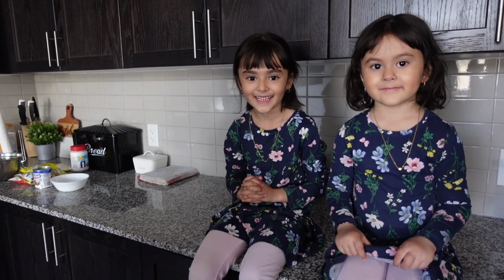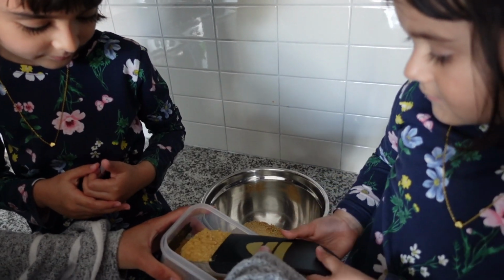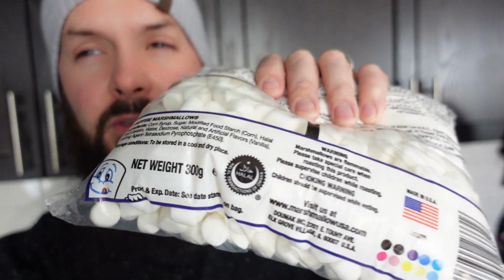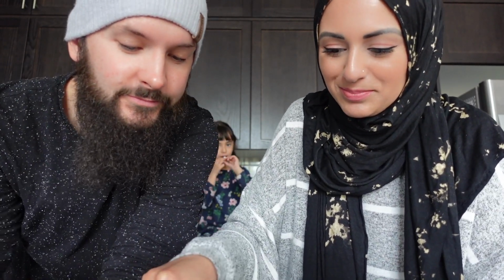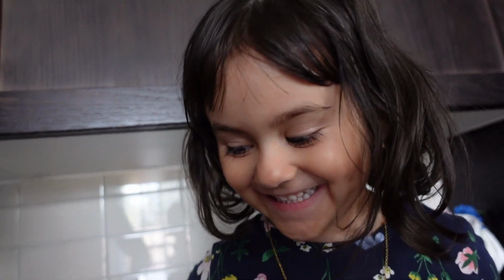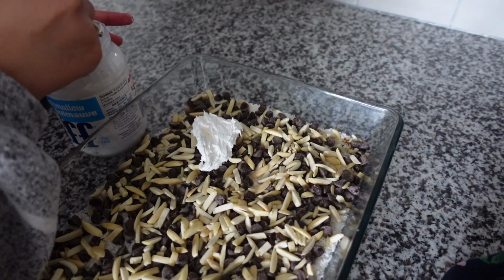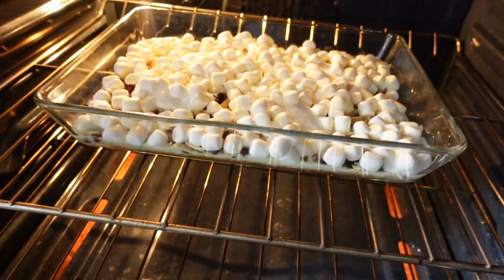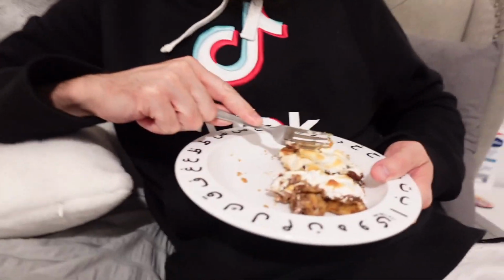Saleh Family Cooks: Rocky Road Bars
Join us and bake one of our favourite family dishes with us! Rocky Road Bars! Loaded with the most delicious flavours - we promise you will be obsessed!

Our Rocky Road Bar Recipe:
1 to 1.5 cups of Graham Cracker Crumbs
Half cup melted butter
1 Cup unsweetened shredded coconut
1 Cup semi-sweet chocolate chips
Half Cup Shredded Almonds
1 Cup cream or regular marshmallows
1 Can sweetened condensed Milk

Bake at 350f for 20 minutes! (Cover with foil for first 10 mins only) until golden brown on top. Let cool and put it in the fridge and let it chill - enjoy!

Our Jewelry Collab:
Shop SalehFamily x ZUDO You complete me | Crystal Heart Necklace